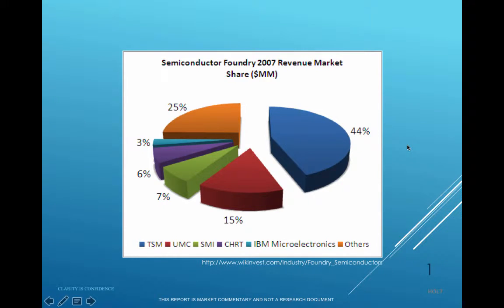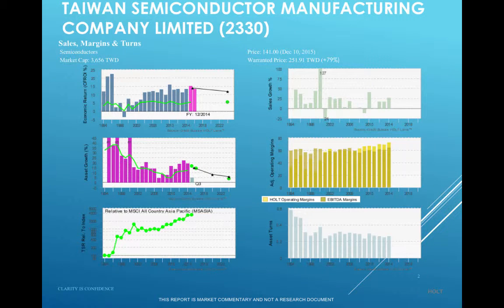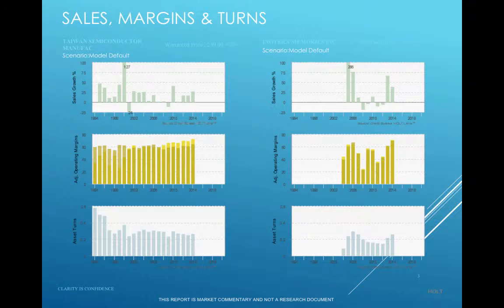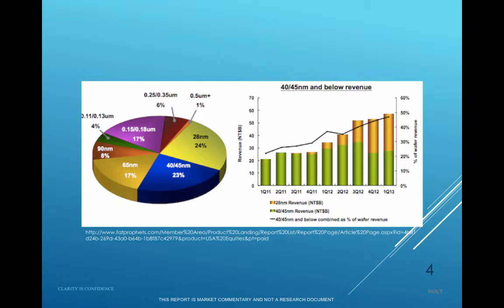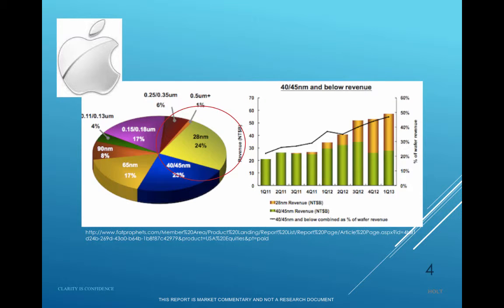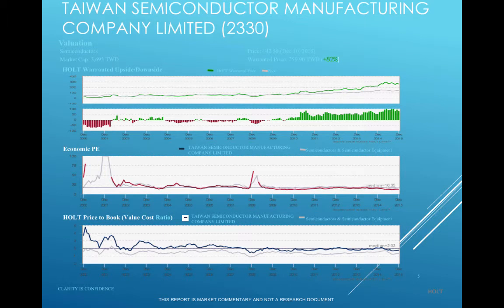Credit Suisse Taiwan Semiconductor Manufacturing LTD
Using the HOLT valuation methodology, as well as Value Investing Principles, I explain my reasoning behind rating Taiwan Semiconductor Manufacturing LTD as a stock that will outperform the market.